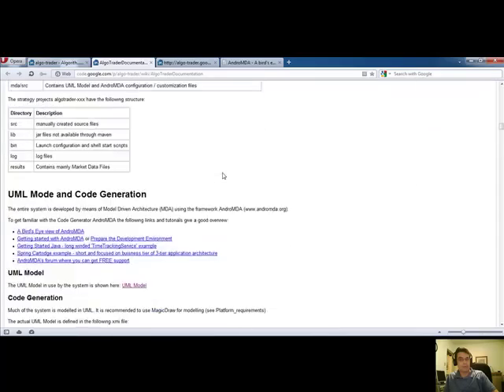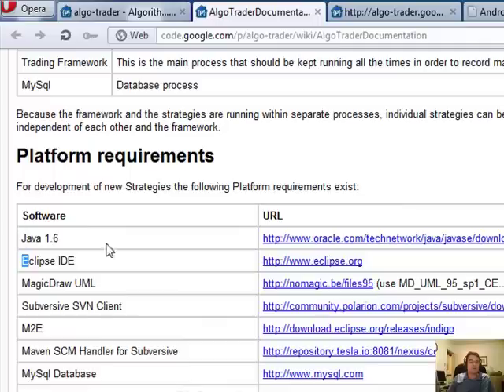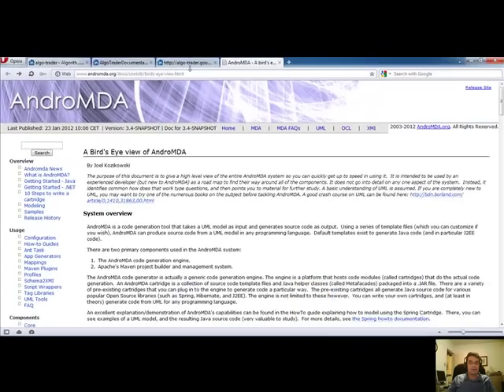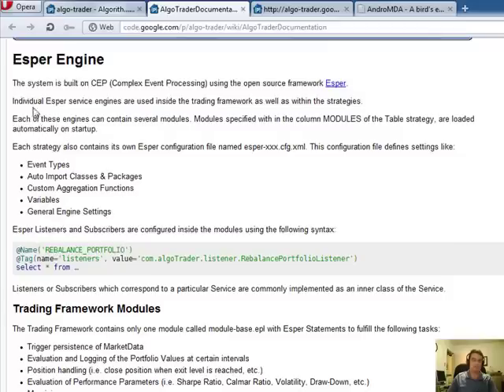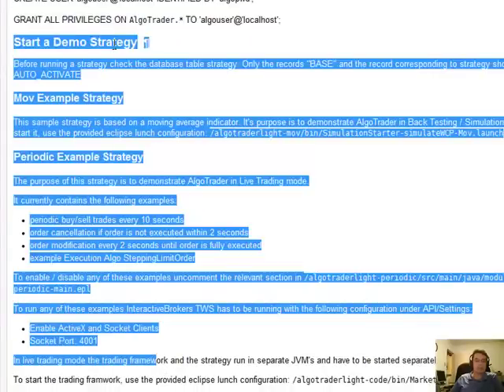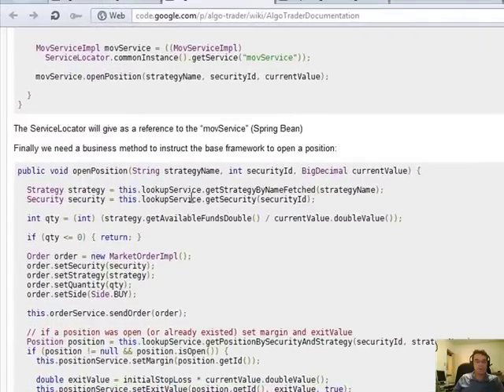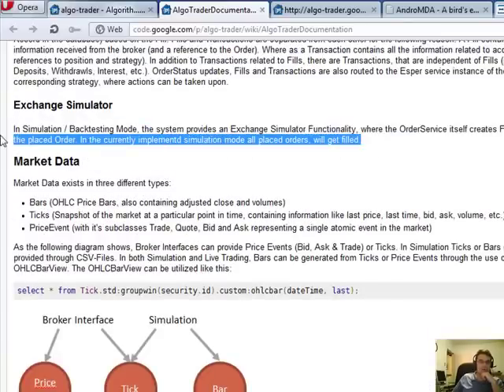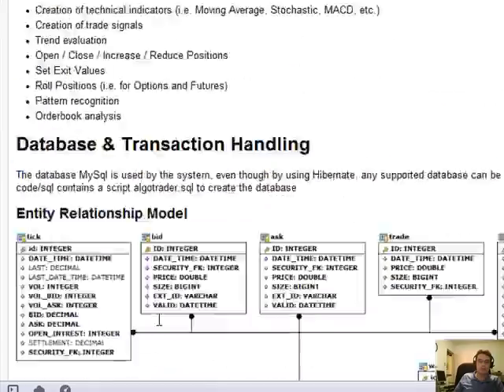is this open source free Java algo trader with MYSQL ready for high frequency trading